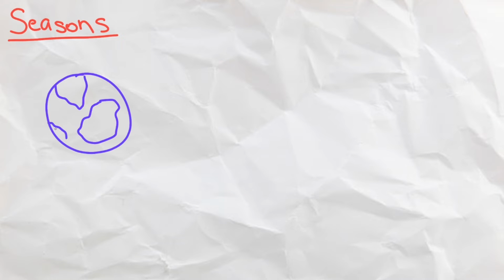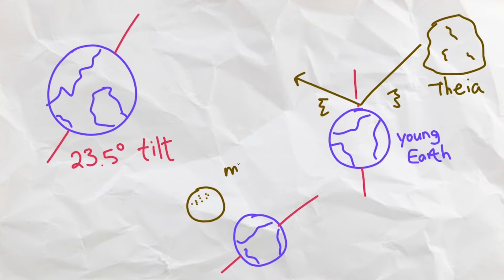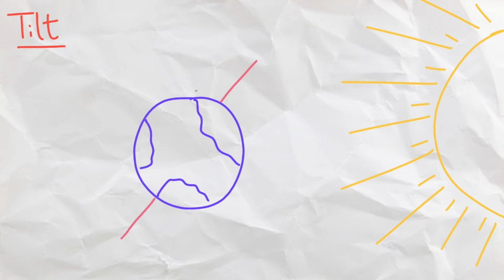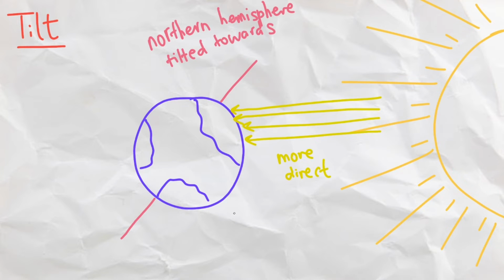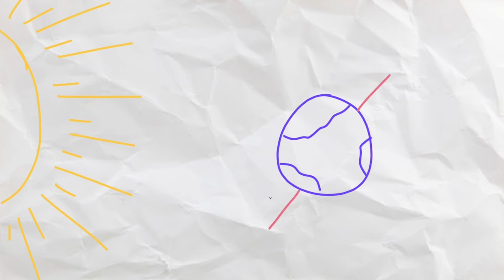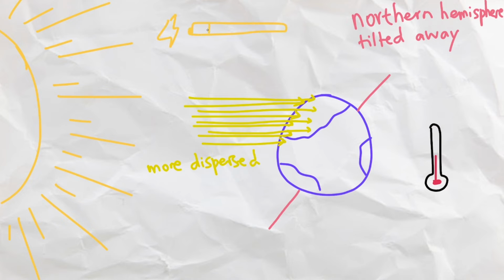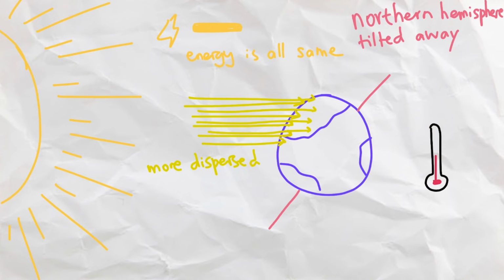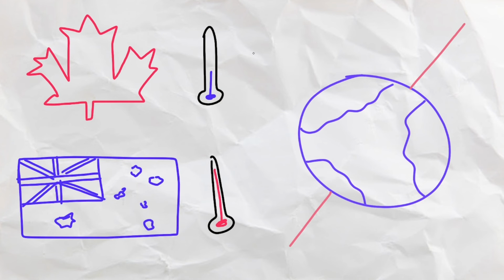How Do Seasons Work?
A short video explaining what seasons are and why the two hemispheres have flipped seasons. I hope that you guys all learned something new from this video :)

Timestamps:
00:00 Intro
00:20 What are seasons?
00:51 Tilt of the Earth
01:40 Why seasons are flipped
02:05 Conclusion

Transcript:
We have all experienced the four seasons in our lives, and we remember in particular that summers are usually hot while winters are usually cold. Why is that? Why is the temperature so different between the two seasons? In this video, we will go over what seasons are in a nutshell, tilt of the Earth, and why the northern and southern hemisphere have flipped seasons.

Let’s go over why we have seasons first, which is actually quite fascinating. Our earth rotates by itself to complete a day, and it revolves around the sun to complete a year. A common misconception is that seasons actually aren’t due to the distance away from the sun, it is actually due to the tilt of the Earth. As the Earth revolves in space, it is actually tilted by 23.5 degrees. This tilt was likely caused by a giant rock that hit Earth millions of years ago, named Theia, which actually may have become the moon.

This tilt is important because it adjusts how much sunlight the Earth gets at different times during the year. If the northern hemisphere is tilted towards the sun, it will get more direct sunlight, as there is less surface for the sunlight to hit due to the tilt. More sunlight means more warmth, which leads to summers for the northern hemisphere at this time. As the Earth revolves to the opposite side of the sun, the northern hemisphere will be tilted away from the sun, which leaves a lot more surface area for the sunlight to hit. The sun’s energy is almost always the same, but since it is dispersed to a wider surface due to the tilt, the same amount of solar energy from summer suddenly feels a lot weaker. This is what leads to winters, as less sunlight hits Earth due to a higher surface area that the light covers.

We also notice that through all of this revolving around, the southern hemisphere has the opposite effect as the northern hemisphere. As the northern hemisphere tilts toward the sun, the southern hemisphere tilts away, and when the northern hemisphere tilts away from the sun, the southern hemisphere tilts toward. This is why the seasons between the two hemispheres are opposite of each other. So when we have a Canadian winter, then there is an Australian summer happening at the same time.

And there we have it! Seasons are formed because of the tilt of the Earth, but not the distance. The sun showers us with around the same amount of solar energy all year round, but as the earth tilts toward the sun, the northern hemisphere gets a lot more sunlight as it is more concentrated at a smaller surface. Whereas when the earth tilts away from the sun, the northern hemisphere gets less sunlight due to it dispersing over a larger surface. The southern hemisphere has opposite seasons because it has the opposite tilt.